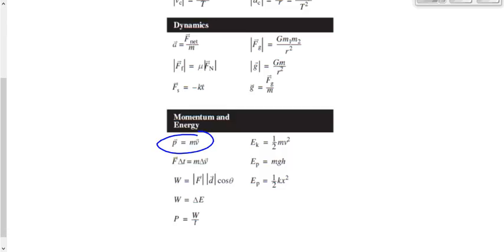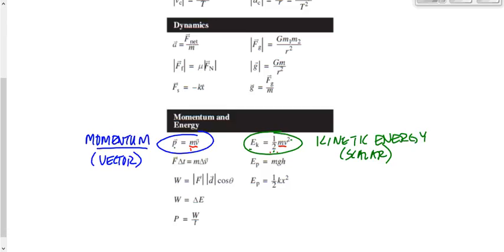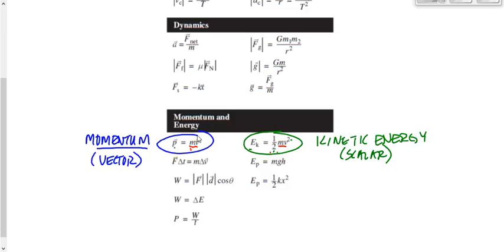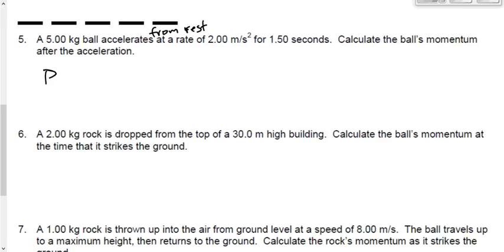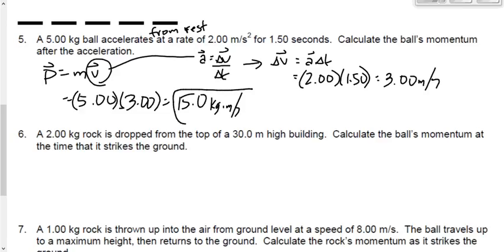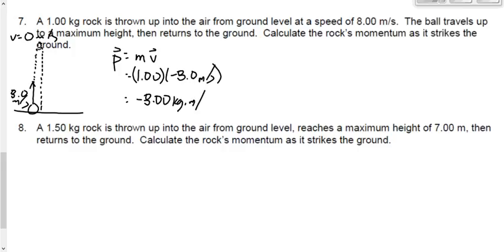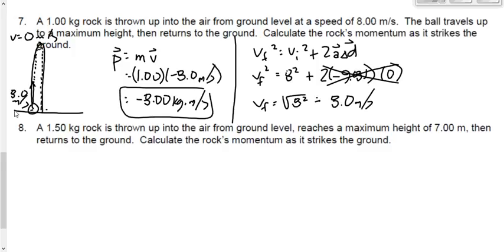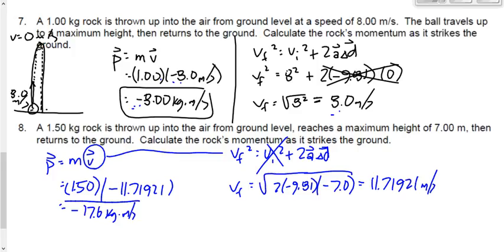(102-P3017S) Worksheet #1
Check over worksheet #1 (momentum).